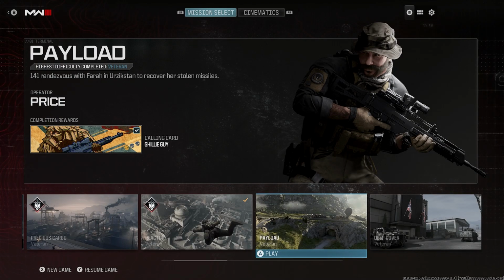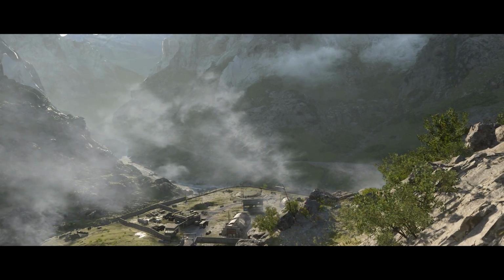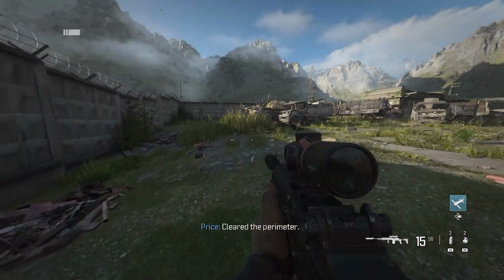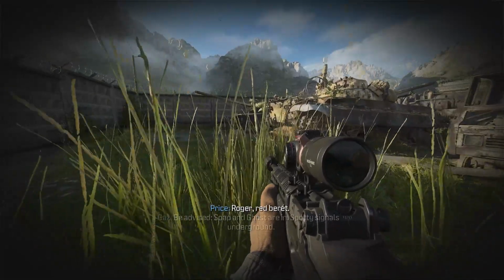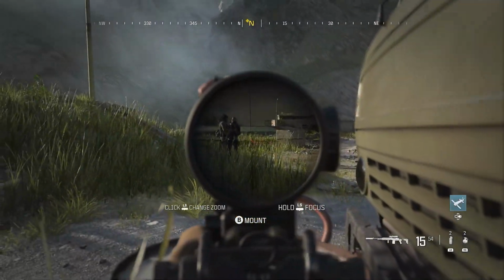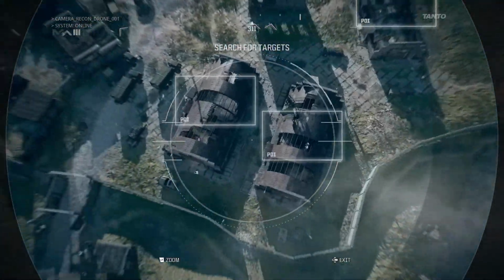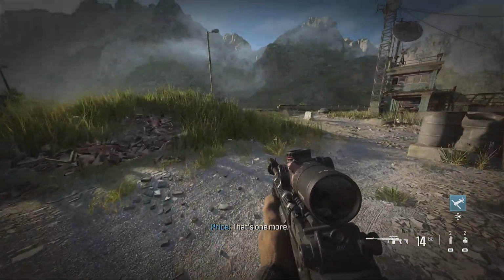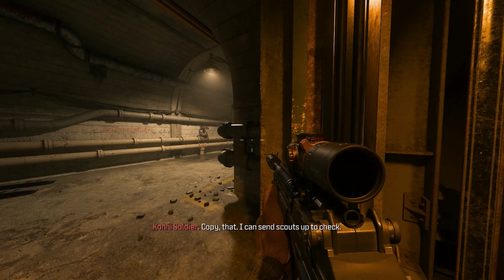MW3 2023 Payload Stealth Guide Veteran Difficulty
This Guide Was Recorded and Edited by AMHarbinger. Please provide credit if used.

This guide was made for educational and entertainment purposes.

Top Supporters:
Concept of Infinity - Veteran Member
Natalie - Veteran Member
Devil Killer - First Member to Join Channel

Twitch Subs:
KIRIGANAII

Most Livestream Viewers:
Chai_la_x